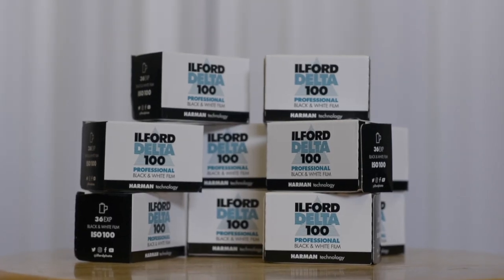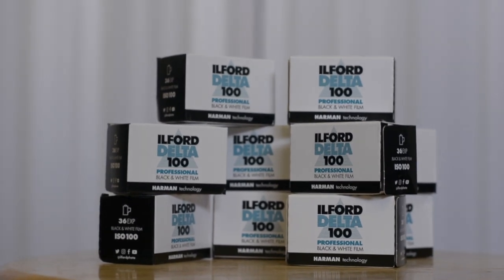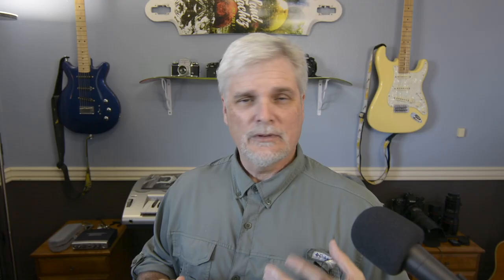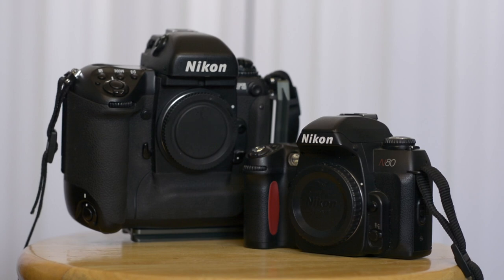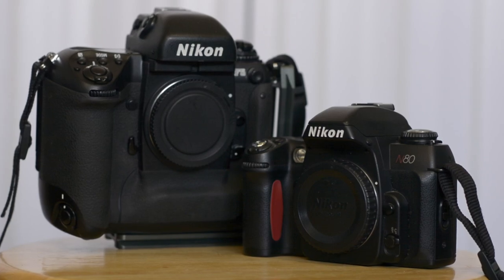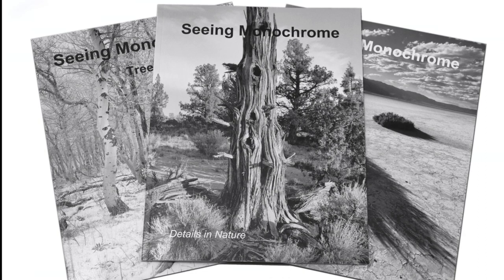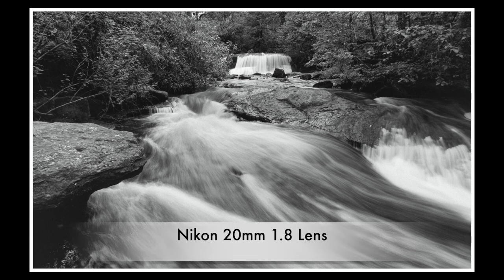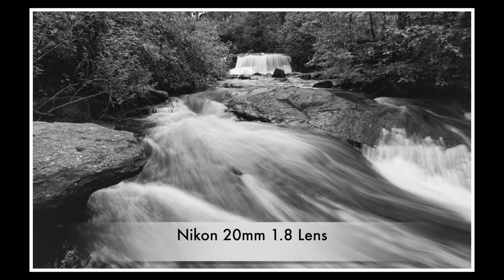Making a Zine Episode 4 | Image Review and Project Details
In episode 4 of Making a Zine I review my favorite black and white film images from the first 3 episodes of this series and I take the opportunity to add more details to what this Making a Zine Project is about.